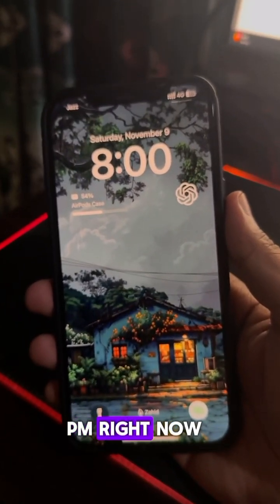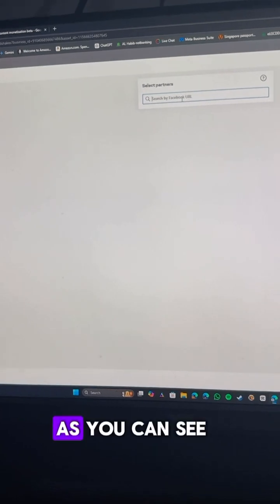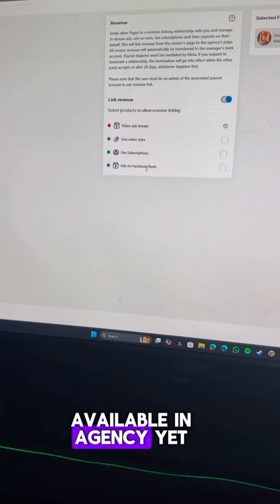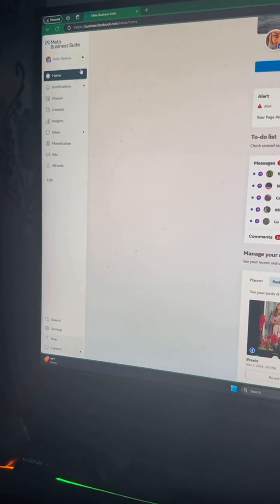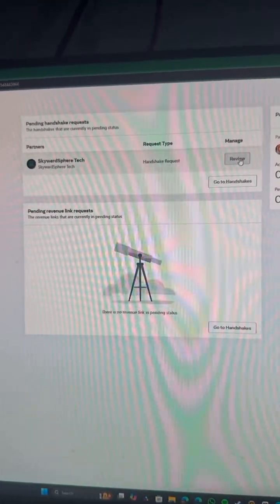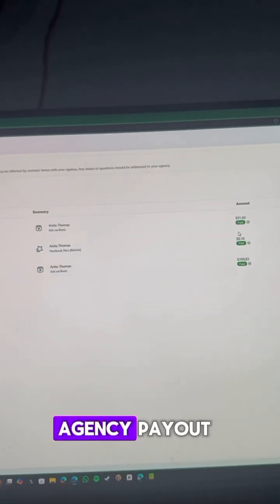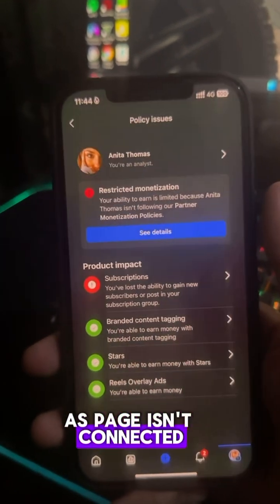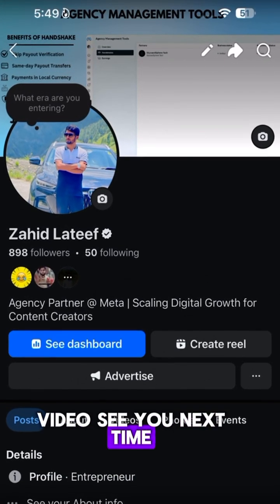How to Resolve Connected Entity Violation with Live Proof | Fixed in 3 Hours | Facebook Agency